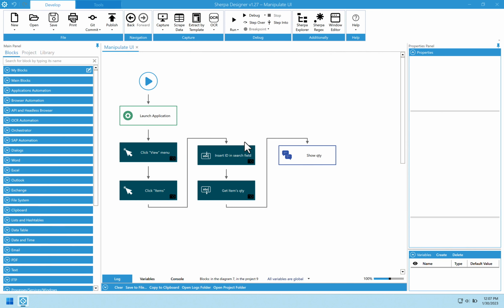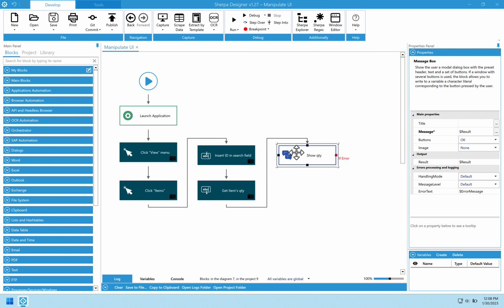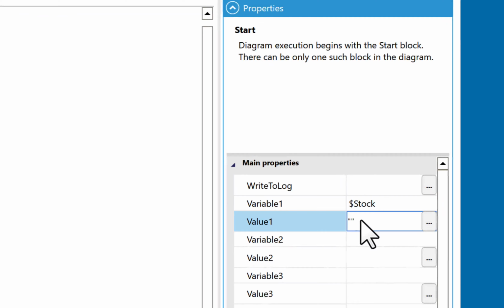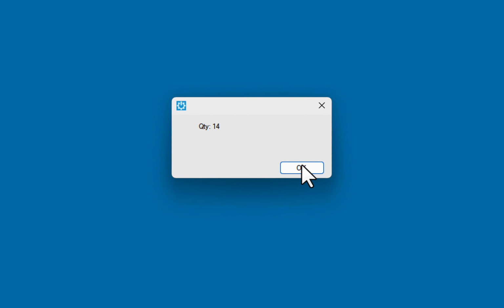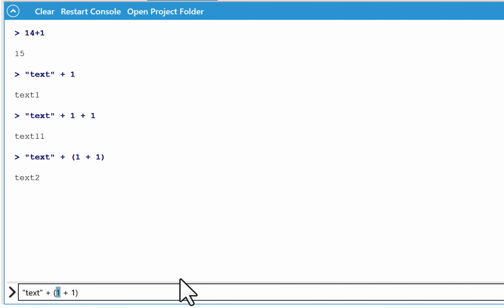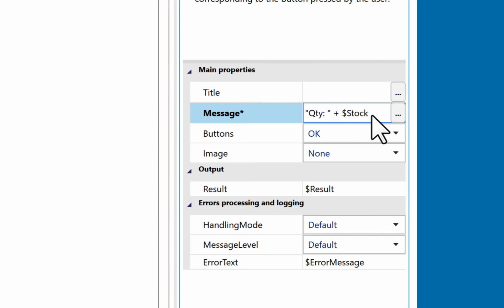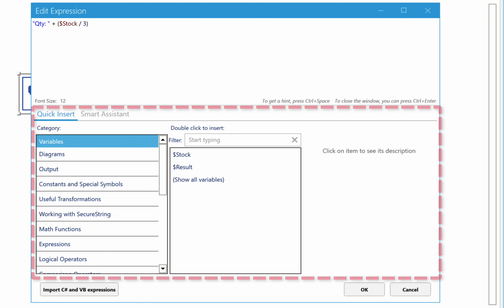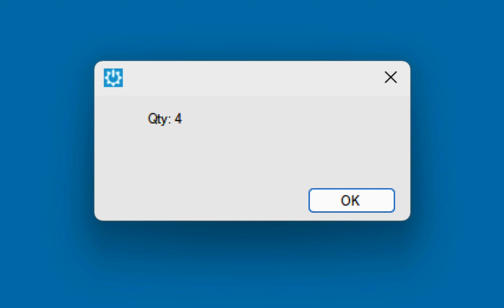Sherpa RPA Tutorial 3 - Variables and expressions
In this tutorial, we build on our knowledge of automating desktop applications by focusing on how to save and manage the data acquired. Learn about variables in Sherpa Designer, their types, and how to use them effectively in your automation projects. This lesson guides you through expressions and conversions, making your automated processes more dynamic and efficient.

Key Topics:

- Understanding Variables: Introduction to variables, their role, and how they store different data types.

- Declaring and Using Variables: Techniques for declaring variables both implicitly and explicitly in Sherpa Designer.

- Working with Expressions: How to combine text and variables into expressions for dynamic outputs.

- Expression Language and Conversions: Insights into Sherpa Designer's expression language and handling implicit conversions.

- Practical Application: Demonstrating the practical use of expressions and variables in automation scenarios.